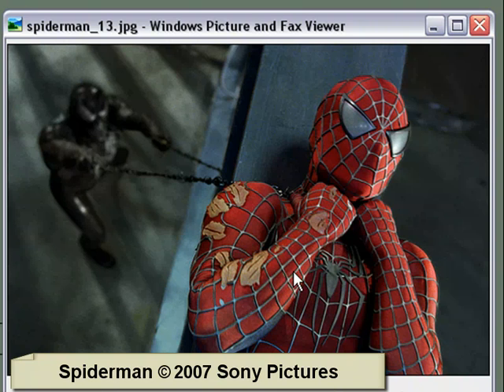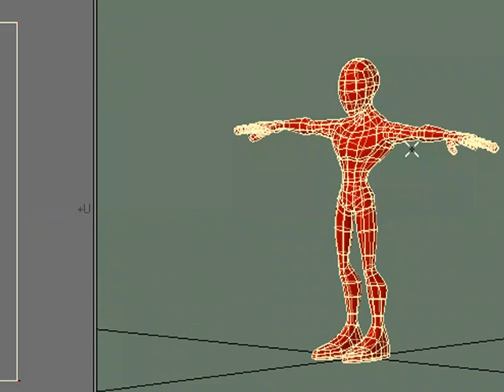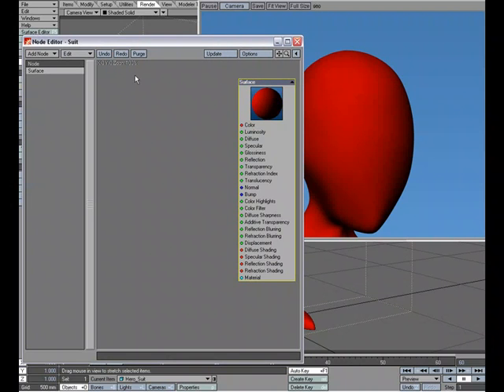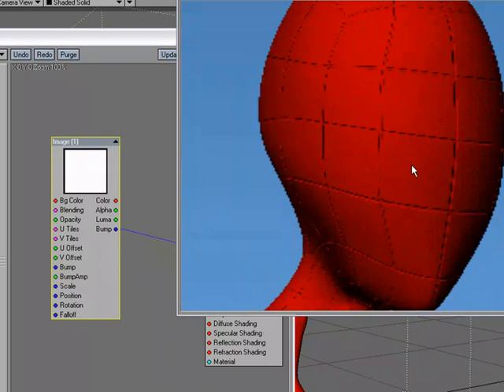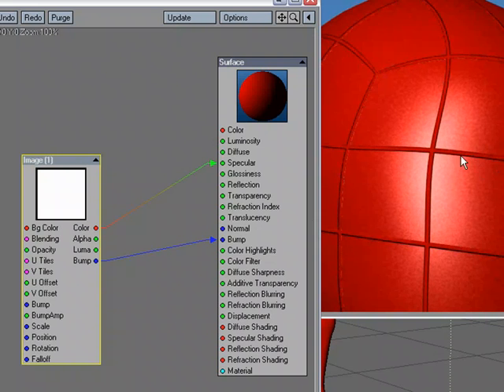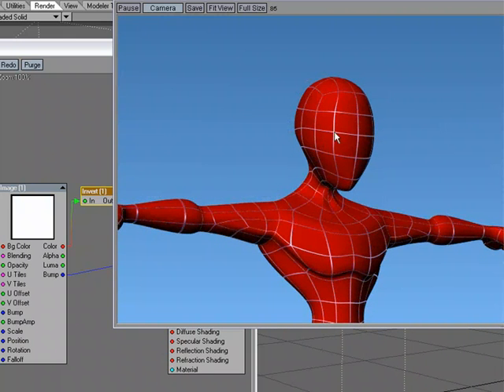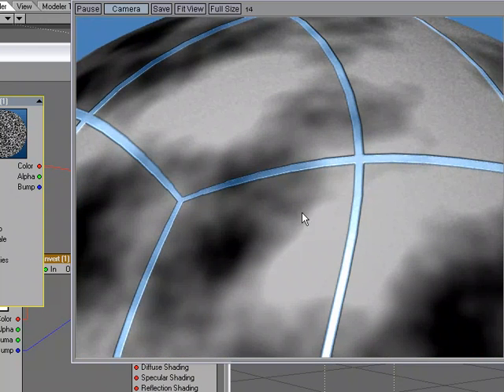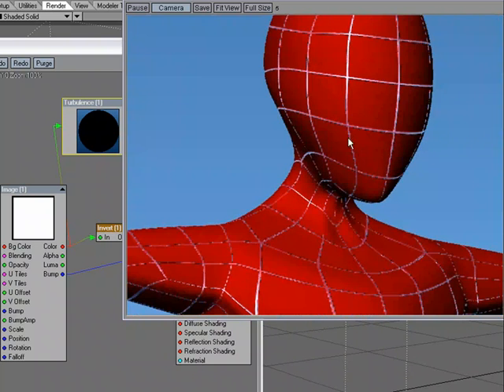Apply surface attributes to your wireframe renders